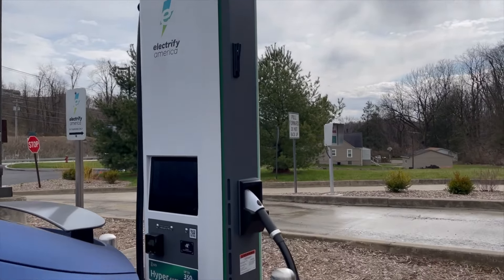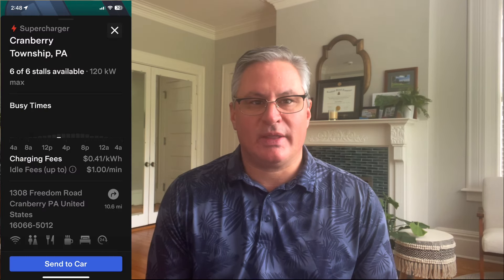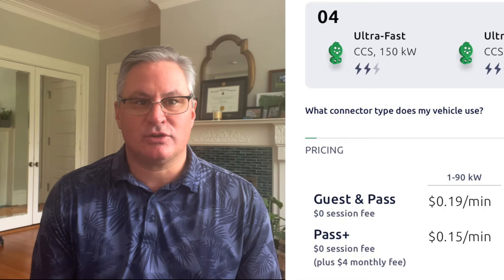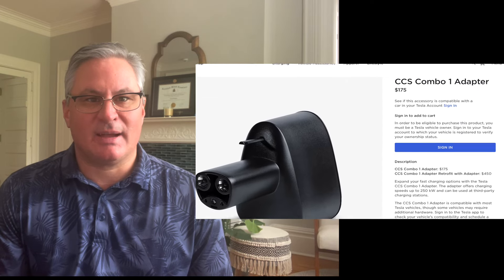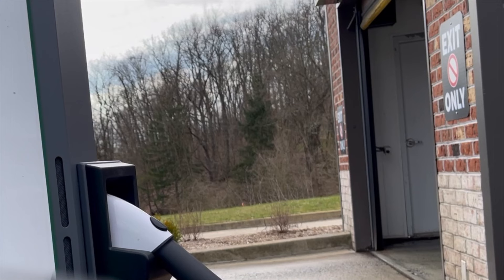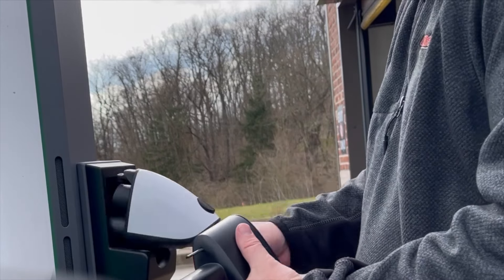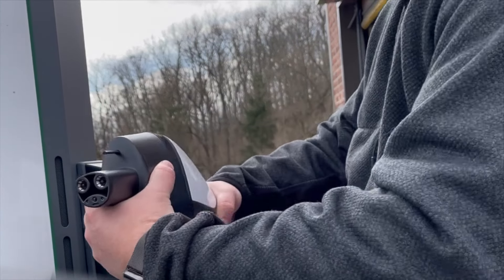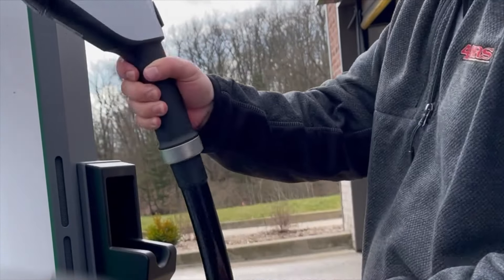How to get discount Supercharging on your Tesla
How to use lower cost fast charging networks with a CCS adapter to save real money on your fast charging.